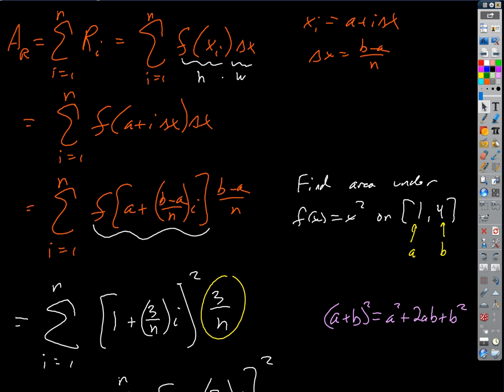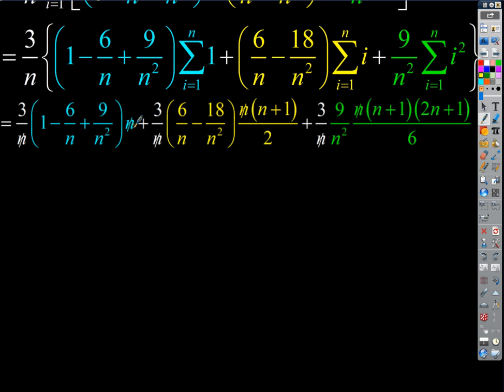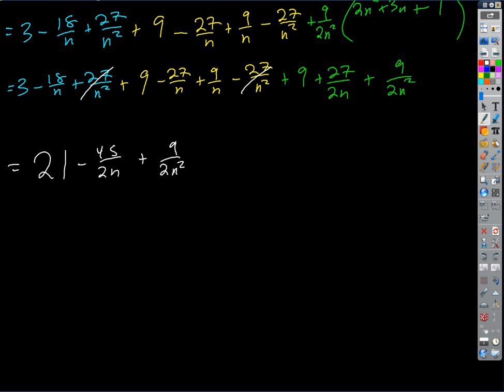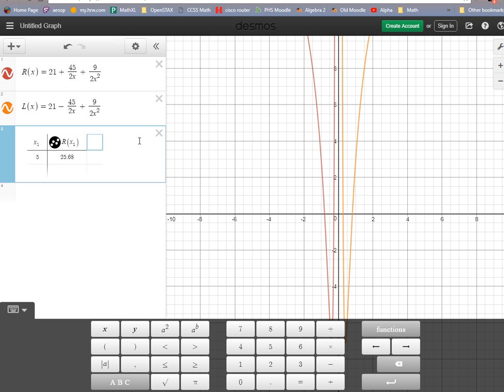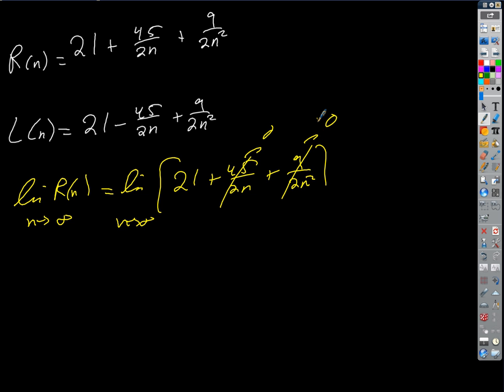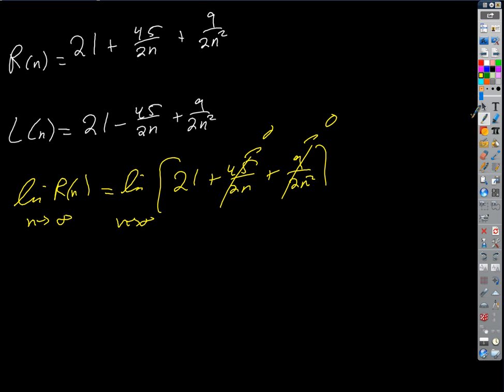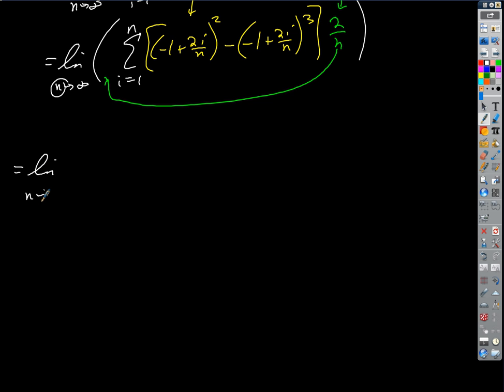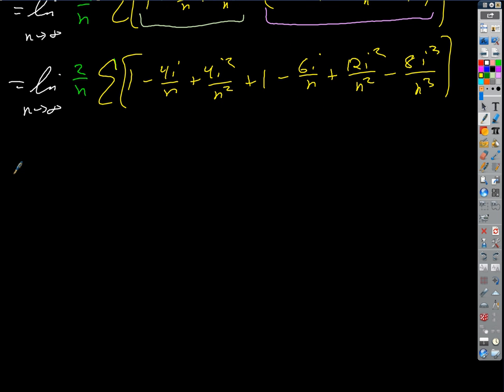2018 03 15 Areas Under Curves